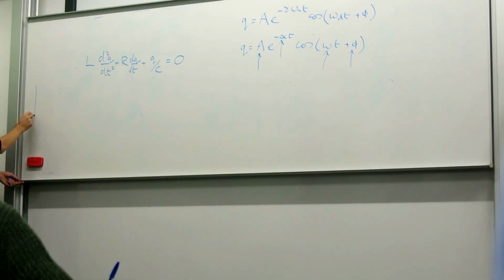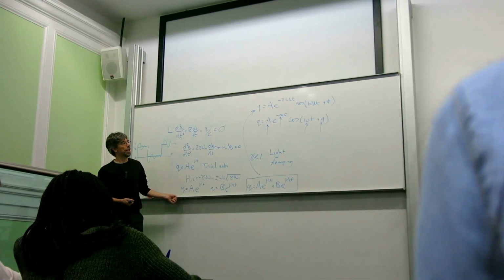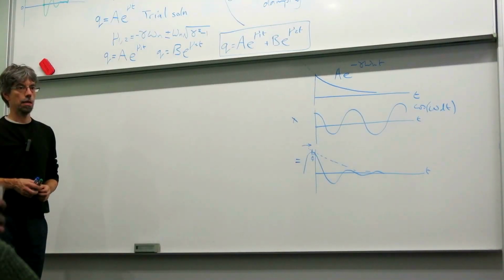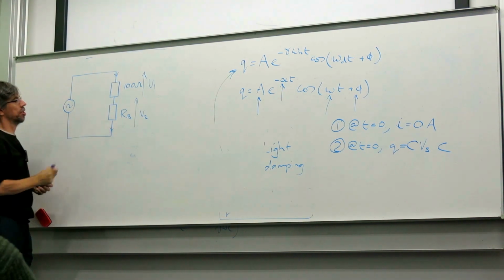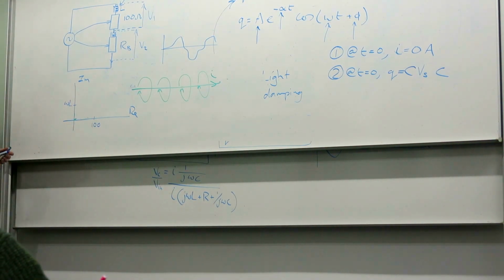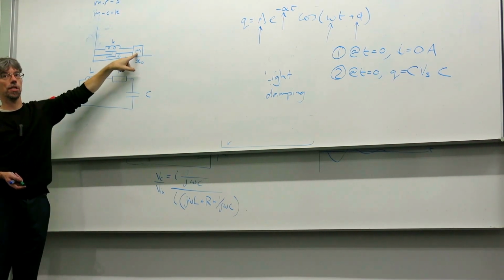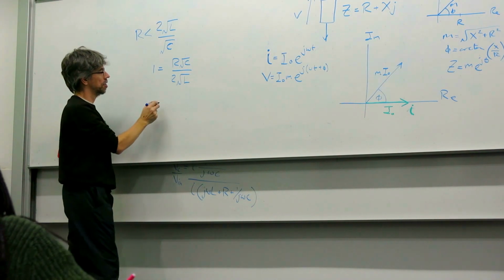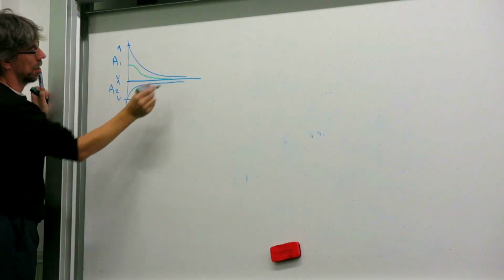BE1 HVAW Labs Drop in